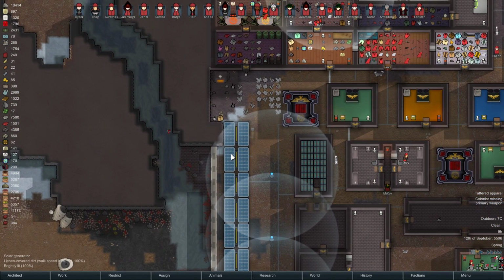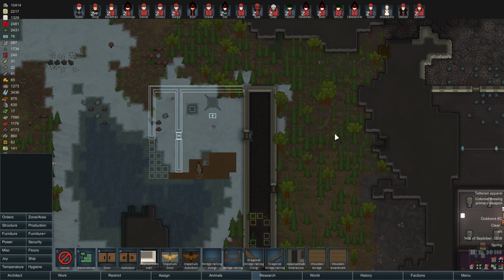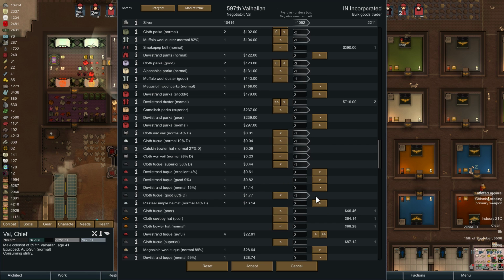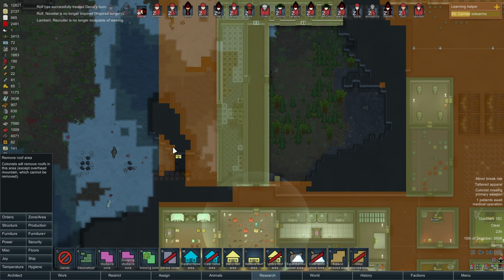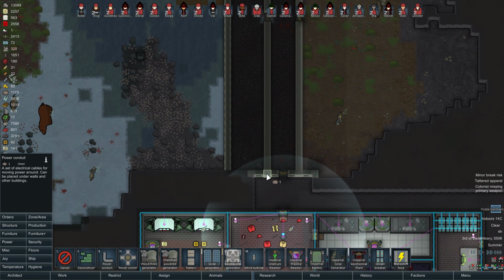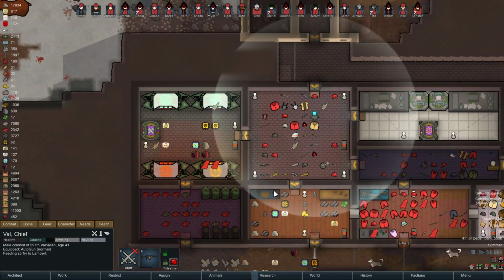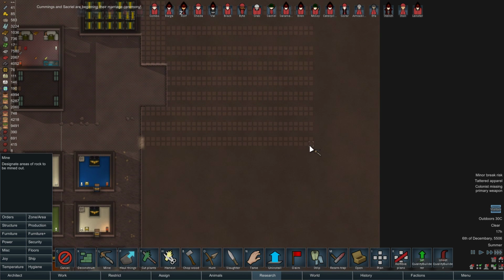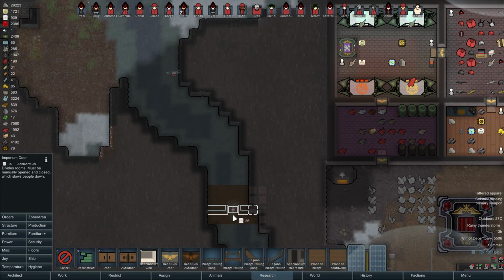Preparing For The Storm | RimWorld 40k Season 2 Gameplay (Beta 18) #35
Preparing For The Storm | RimWorld 40k Season 2 Gameplay (Beta 18) #35: The people of our outpost scramble to get a better defensive line built to fight back the seemingly endless Tyranid hordes, but we just can't seem to catch a break when it comes to getting some time to actually build the line!

If you would like to help out the channel and want to show your support, please consider liking this video if you enjoyed it! It is extremely helpful!

RimWorld 40k Season 2 Gameplay follows three survivors from a crashed space liner as they build a colony on a frontier world at the rim of known space. Inspired by the space western vibe of Firefly, the deep simulation of Dwarf Fortress, and the epic scale of Dune.

For Windows, Mac, Linux. RimWorld is developed by Tynan Sylvester and Ludeon Studios, and we've been improving it since its first public release on November 4, 2013.

In this "Aurathas Plays" series, I will be exploring RimWorld 40k Season 2 gameplay and showing off some RimWorld strategy. In addition, I will also be focusing on viable RimWorld tactics throughout the game. This RimWorld 40k Season 2 gameplay campaign will be a complete playthrough that focuses on everything from the management aspect of running the colony to the battles and RPG elements that are available.

In this particular RimWorld playthrough, I am going with a RimWorld 40k theme now that the mod has been substantially updated to work with Beta 18. This makes survival much more difficult for our colonists, which you would expect in something that mixes these two themes together like RimWorld 40k Season 2. Another thing to expect from RimWorld 40k Season 2 is a host of new technology and structure types, mostly from the 40k lore to really help push the RimWorld 40k theme. In addition, for my RimWorld 40k playthroug, I have downloaded a variety of mods to make the game more thematic and deadly, such as Dense Forests to really make our RimWorld survival gameplay experience more frightening and difficult.

We will also be playing through all of the late-game scenarios that can potentially arise in a RimWorld 40k Season 2 gameplay series, which will consist of RimWorld 40k Season 2 gameplay that will see the colony dealing with the raids by Tyranids and Chaos. We will attempt to utilize RimWorld strategy and RimWorld tactics against all of those creatures throughout the RimWorld 40k Season 2 gameplay sessions in order to hopefully survive in this 40k-themed playthrough.

To survive a RimWorld 40k Season 2 gameplay series, you will need to be able to mix up your RimWorld 40k Season 2 gameplay, RimWorld tactics, and RimWorld strategy rather than getting bogged down or overly attached to one particular approach or weapon set. Viable RimWorld strategy or RimWorld tactics will require you to progressively manage all of your resources as the game can defeat you by doing more than simply murdering you throughout the RimWorld 40k Season 2 gameplay campaign.

Your RimWorld 40k Season 2 gameplay can come to a crashing halt just as easily due to a lack of food and money as it can from having failed RimWorld tactics and RimWorld strategy lead to the enemy breaking your lines and killing everyone off. Also, be completely prepared to die throughout a RimWorld 40k Season 2 gameplay series as this game is extremely brutal and a RimWorld 40k Season 2 gameplay playthrough can easily result in an eliminated colony at the hands of even low-level enemies. In any given episode of RimWorld 40k Season 2 gameplay we could be brought low by disease, starvation, or even in-fighting amongst our colonists.